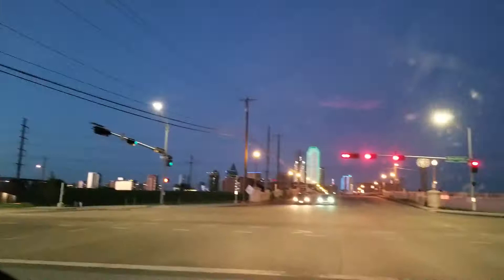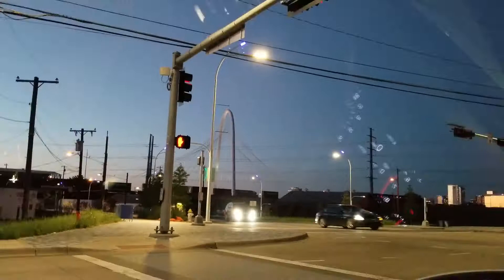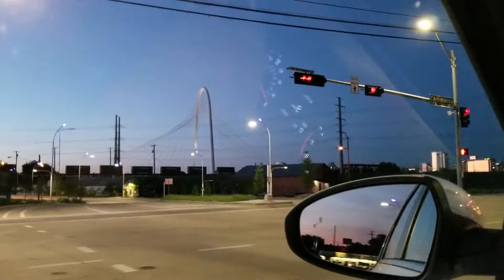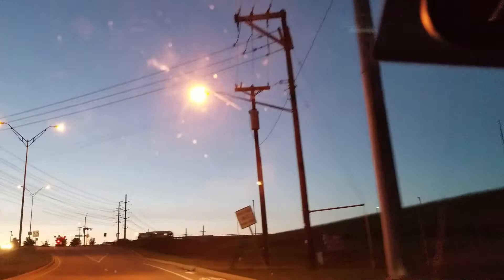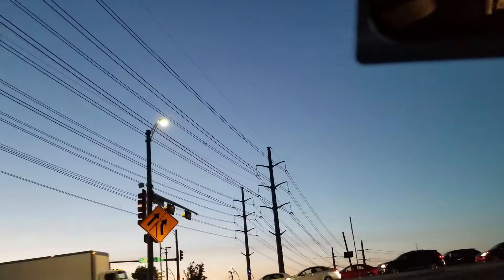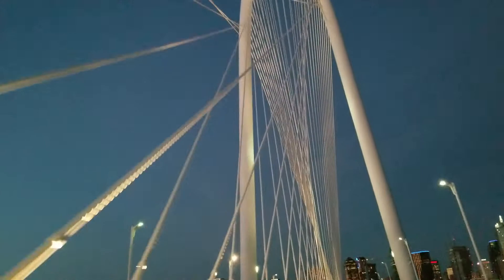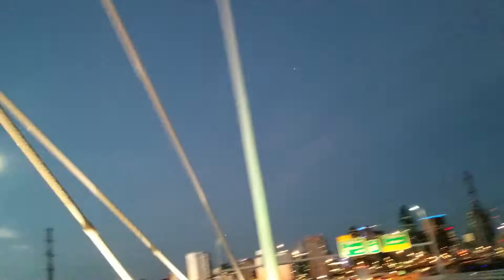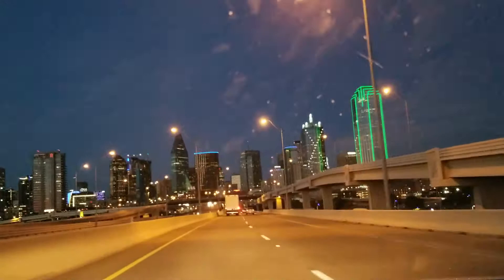A view from Hunt Hill suspension bridge. Dallas, Tx